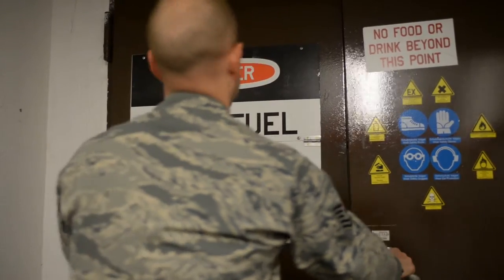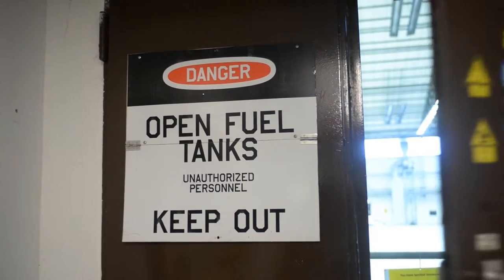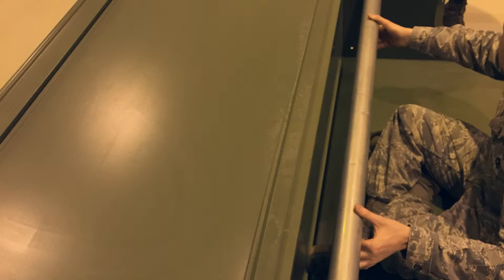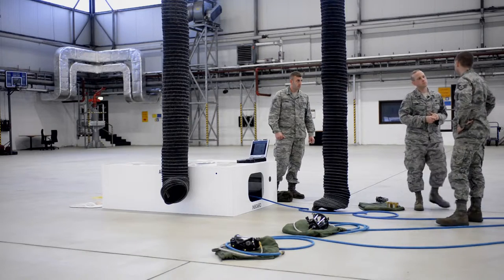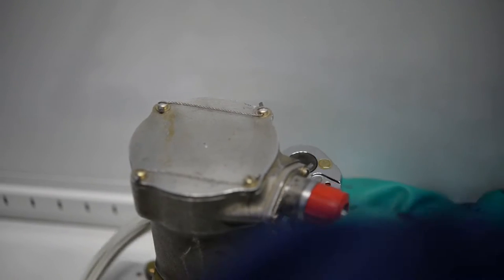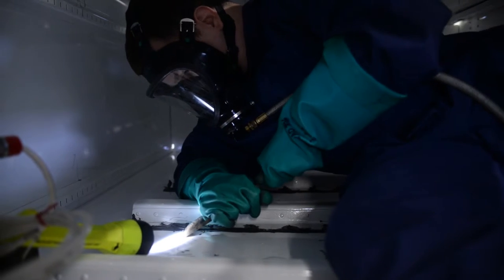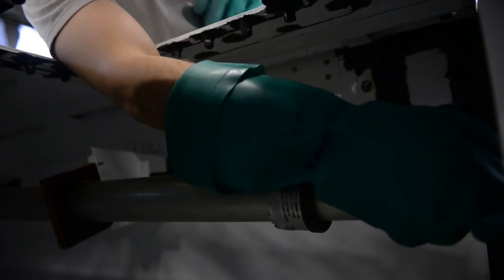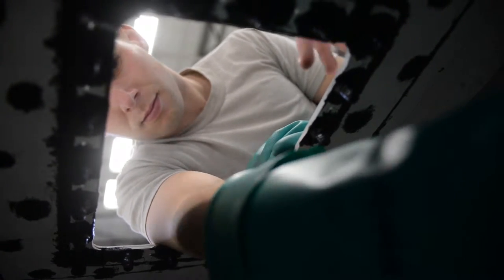Homemade Fuel Tank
Airman  brings innovation to their training